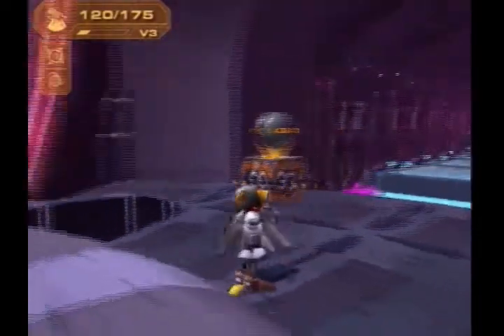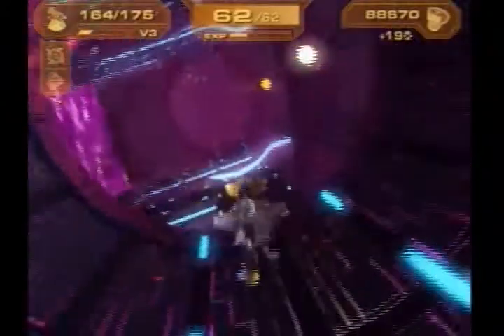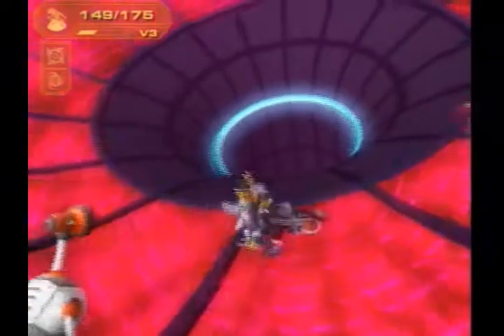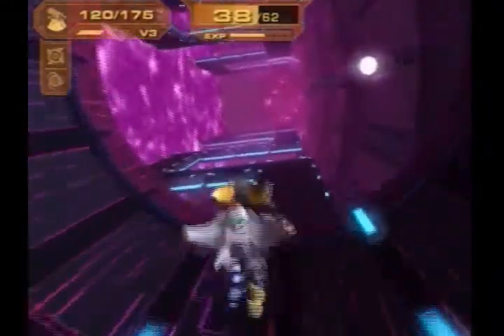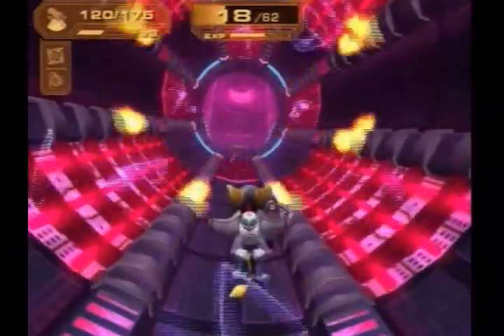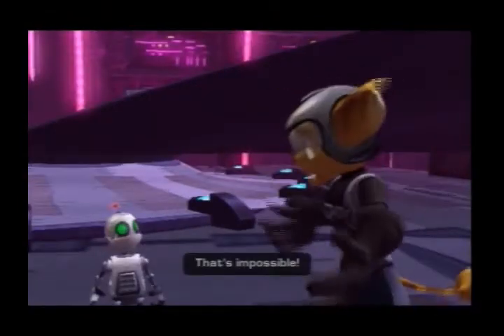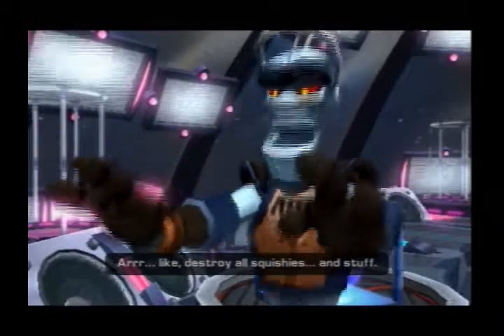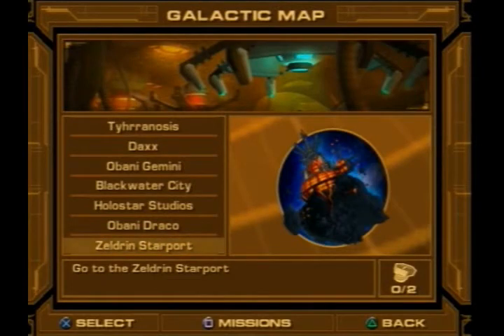Let's play Ratchet & Clank 3 part 25 Obani Drago